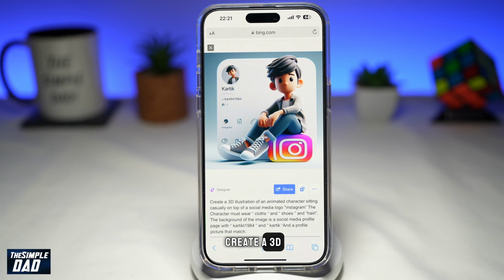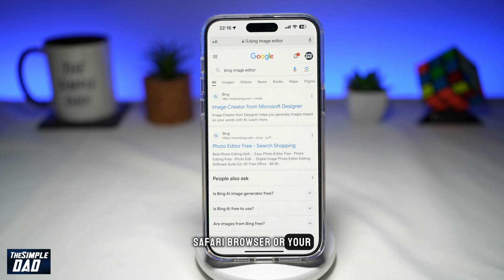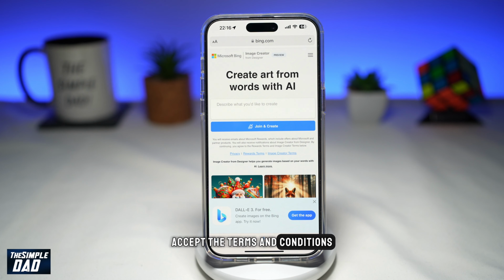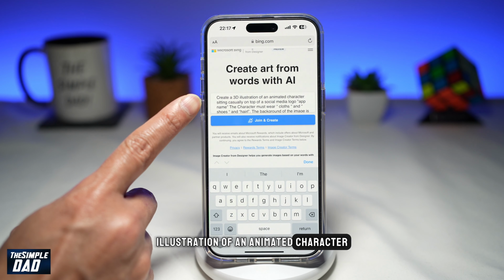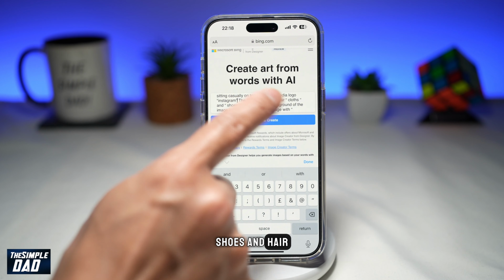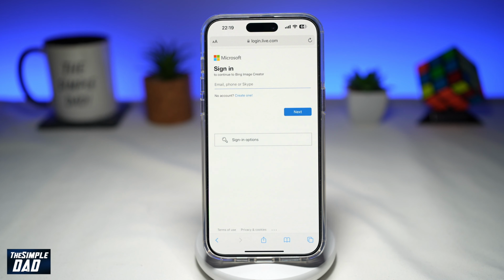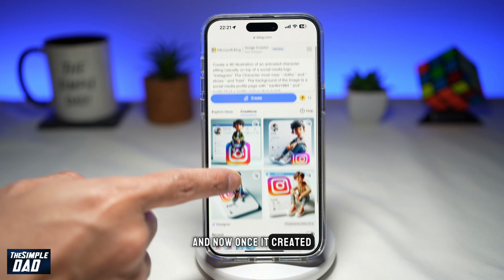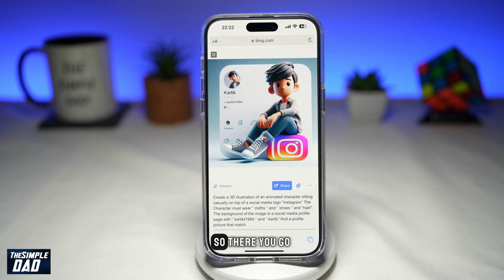Create AI Profile Photo For Your Social Media Platform | Microsoft AI Bing Image Editor 2024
00:00 Intro
00:10 Like or no Like
00:20 Create AI Profile Photo For Your Social Media Platform

Script : Create a 3D illustration of an animated character sitting casually on top of a social media logo "app name” The Character must wear “ cloths “ and “ shoes “ and “hairl”. The background of the image is a social media profile page with “ username “ and “ your name “And a profile picture that match.